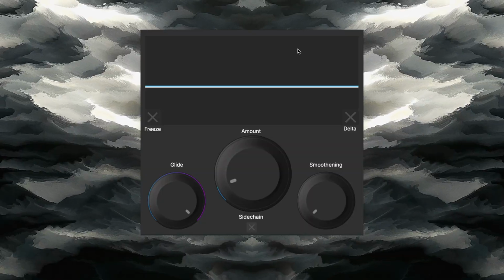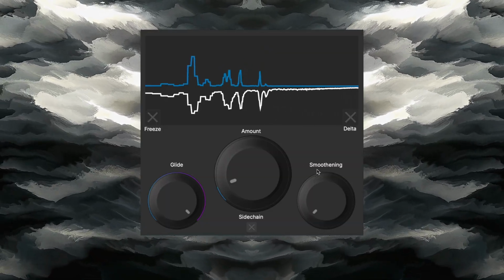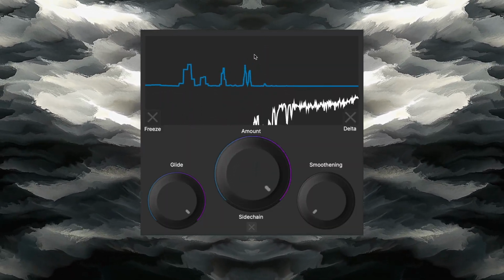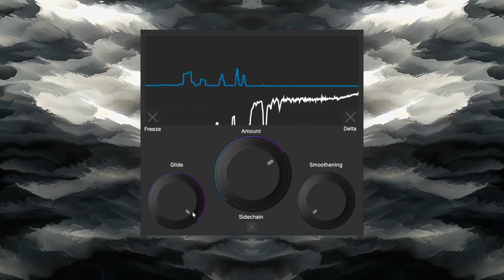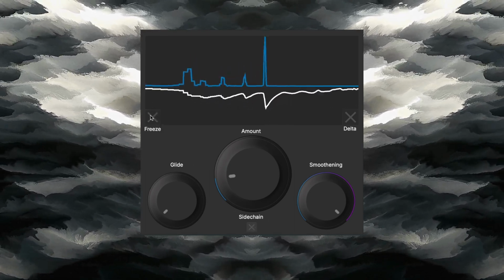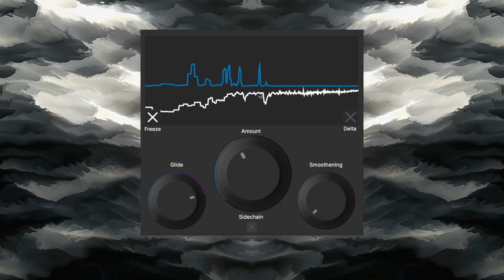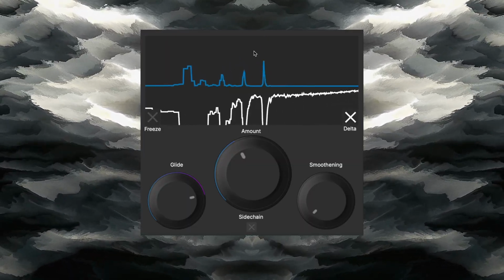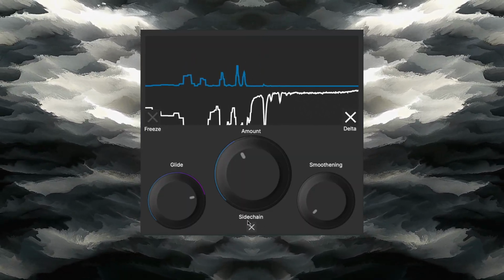Free spectral sidechain plugin (Florah LITE)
After seeing there weren't many free "Trackspacing" plugins, i decided to make my own.
Runs as a VST3, LV2, CLAP or AU plugin.